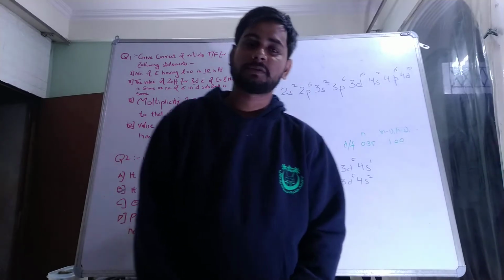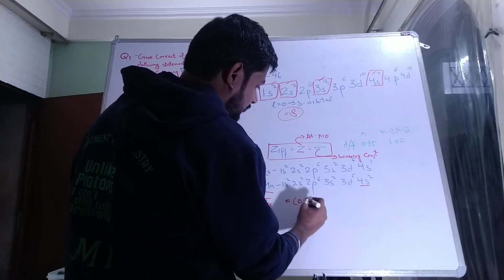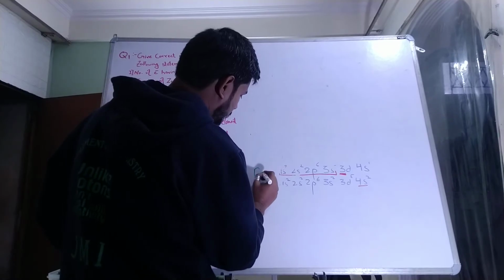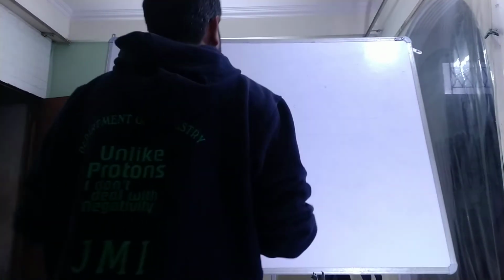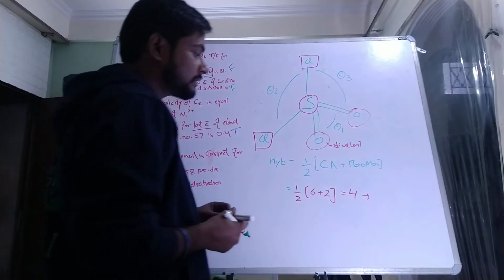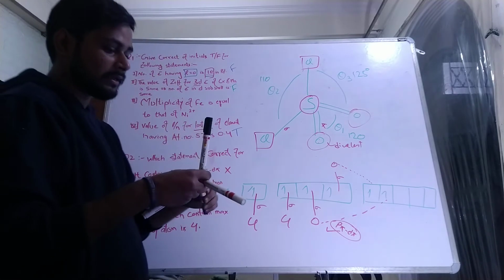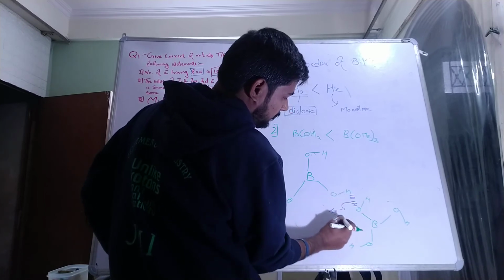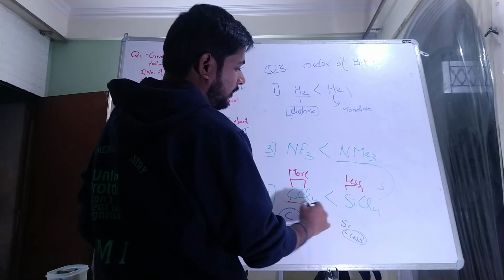Unacademy Demo class- chemistry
It is demo class for doubt solving educator unacademy IIT JEE chemistry